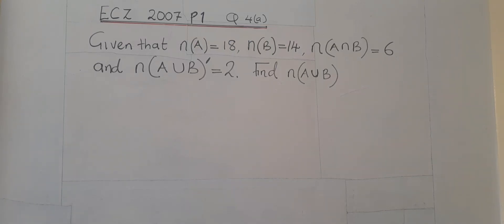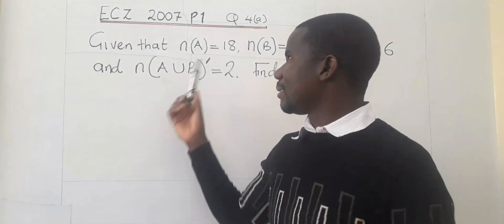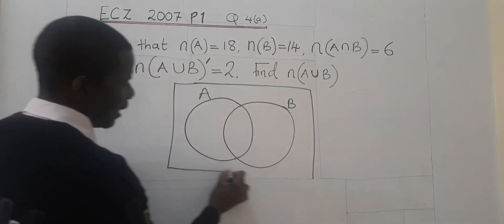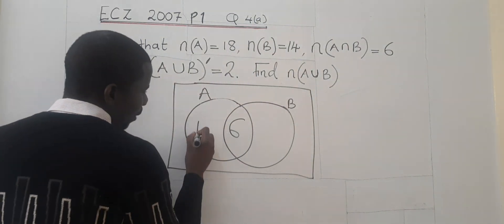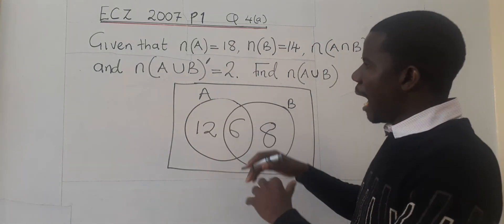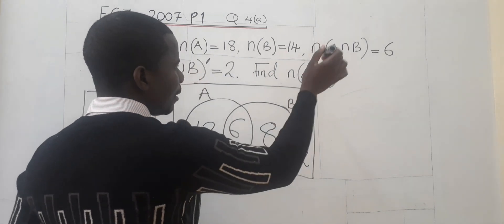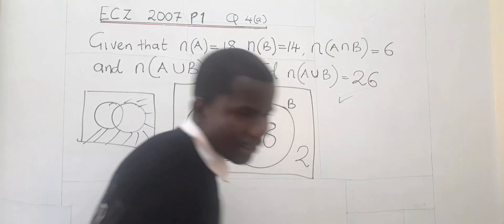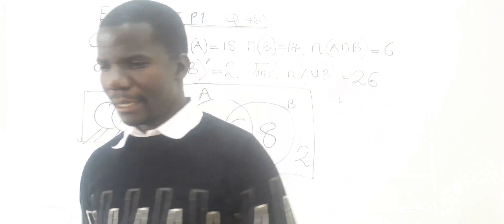2017-ECZ G12 Mathematics P1, question 4(a)